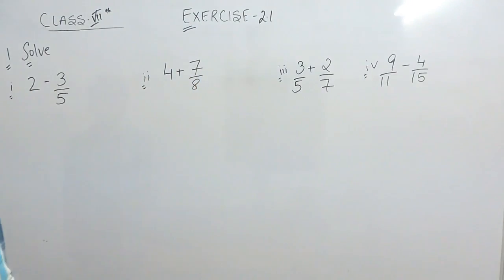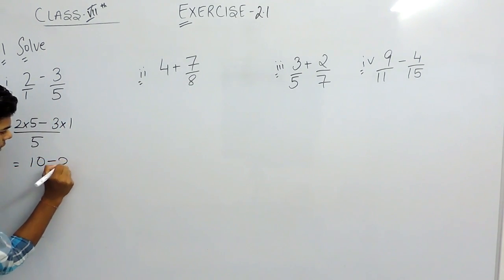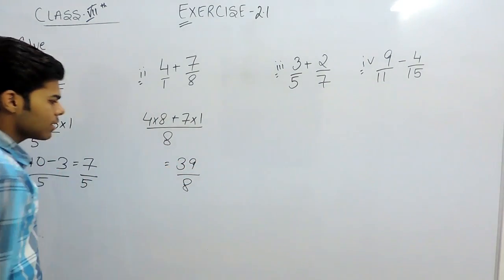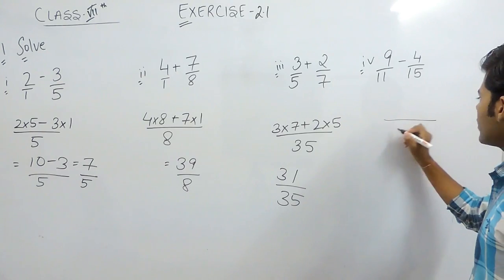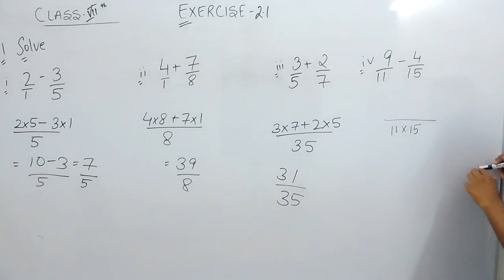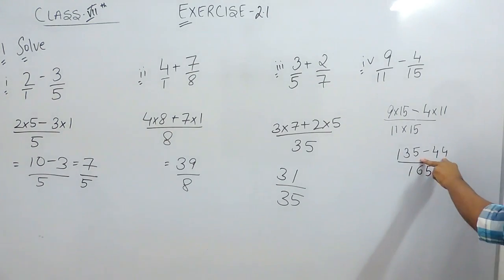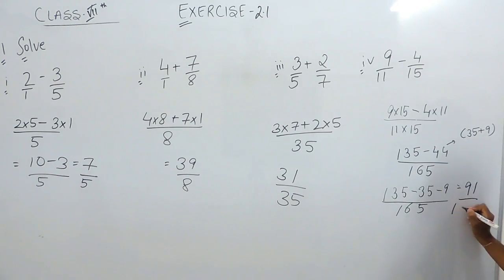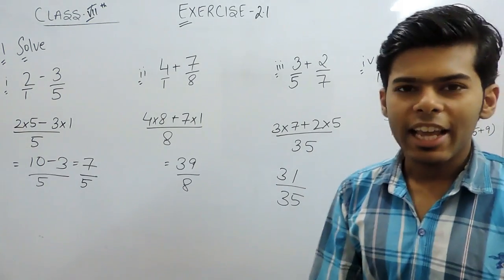Exercise 2.1 Questions 1 (i,ii,iii,iv) - NCERT/CBSE Solutions for Class 7th Maths